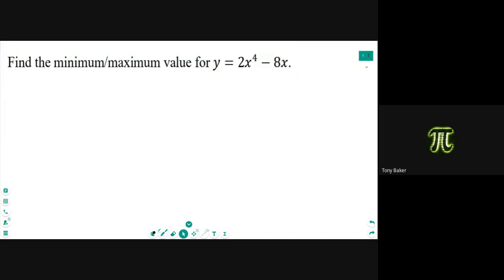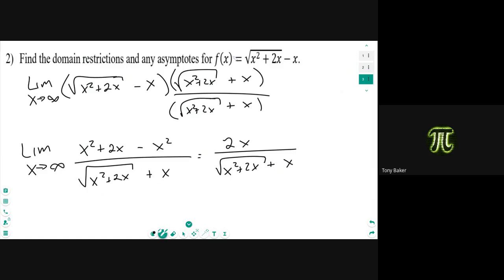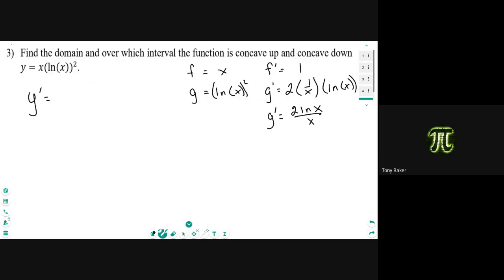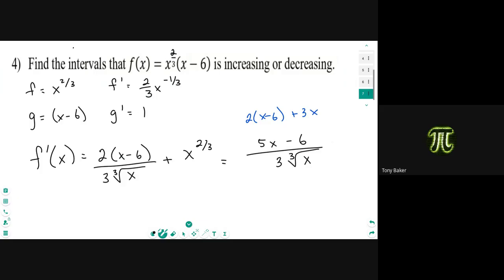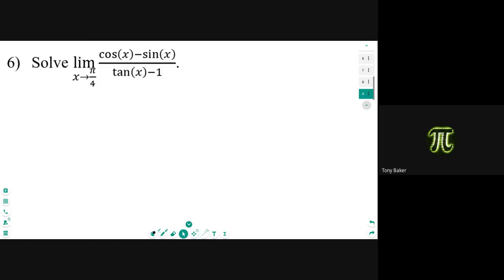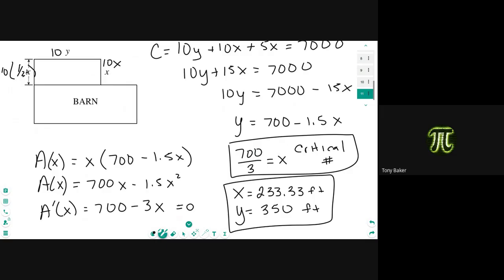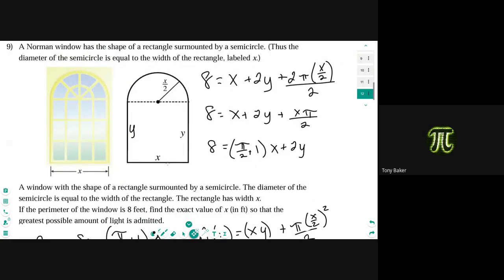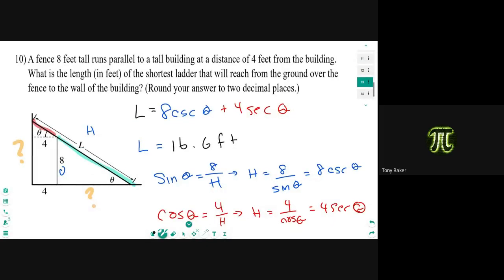Calculus 1 Class 2025 11 06 Chapter 4 review